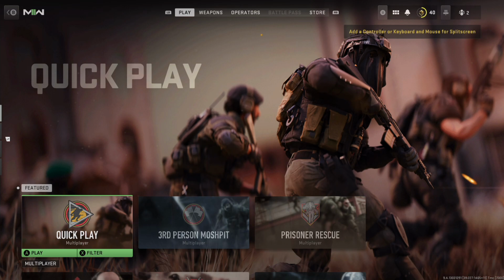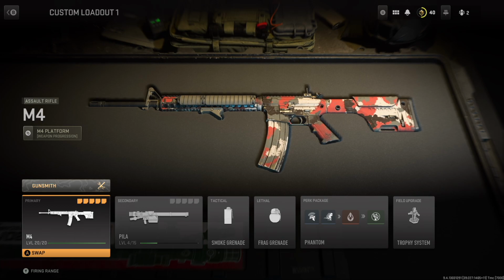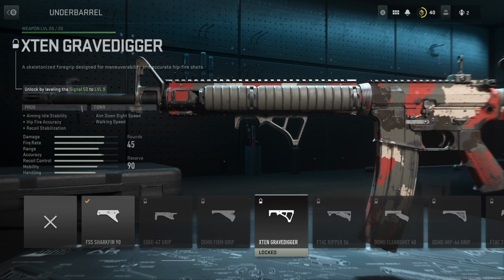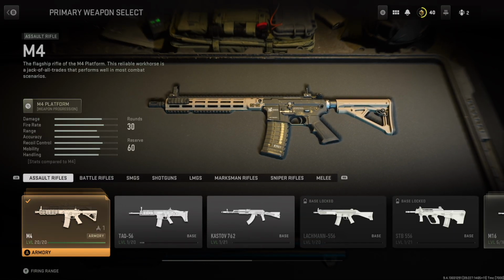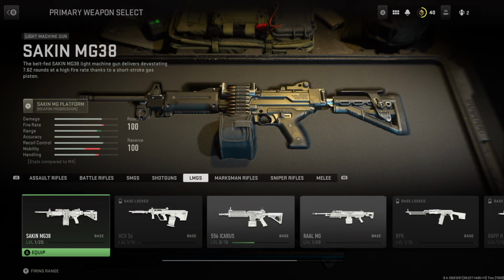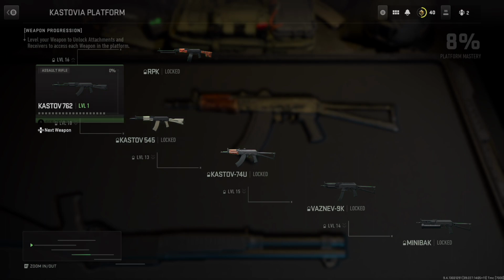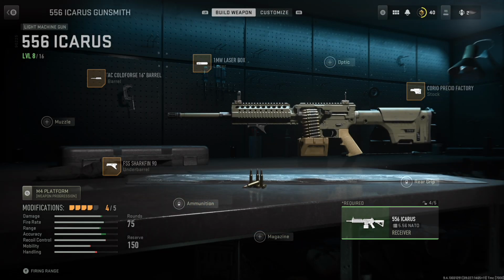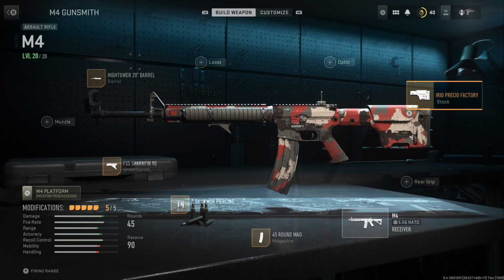COD Modern Warfare 2 Beginners Guide: How To Unlock Guns & Attachments, Weapon Progression Explained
Call Of Duty MW2 Modern Warfare II has definitely made weapon & gun attachment  unlock progression levelling WAY TOO COMPLICATED, so in this video I try to explain the system!
In essence, to unlock some guns, the base models, you level your Character up with XP by playing the game, up to Level 55.
You then can unlock the other guns by using certain guns (as indicated in the individuals guns screens), and the same goes for their attachments too.
Some attachments - grips, scopes, suppressors, etc, areunlocked for a specific weapon type by using that weapon in-game, and others are unlocked by using other guns.
Thanks, Rob.